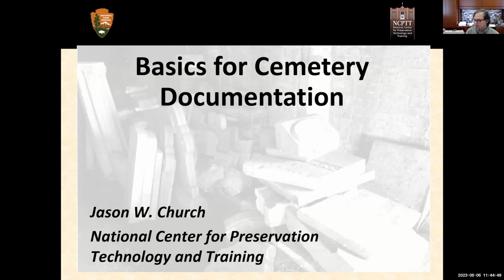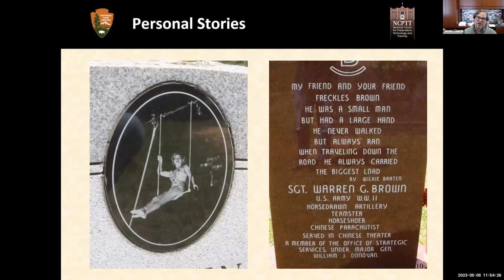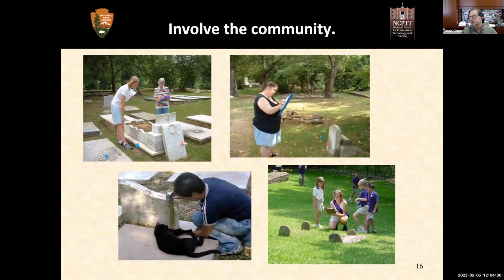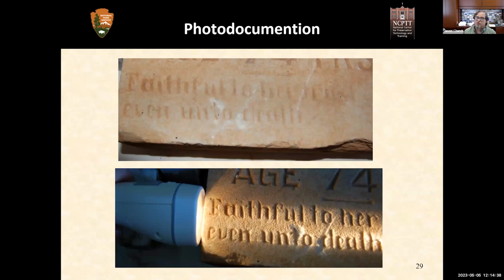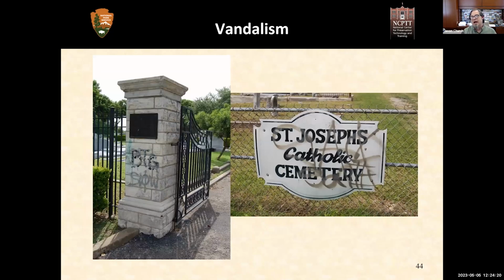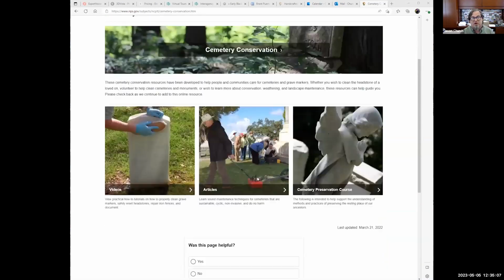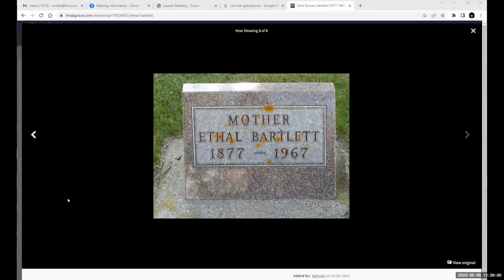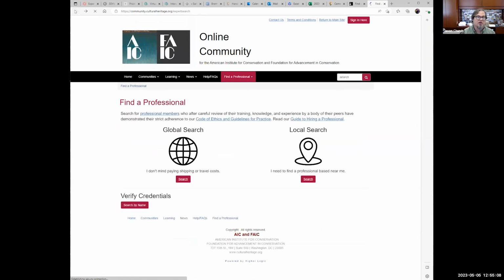TMCC Genealogy - Cemetery Preservation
The TMCC Genealgoy Lab welcomes Jason Church, Chief of Technical Services at the National Center for Preservation Technology and Training (National Park Service).
Jason talks about cemetery preservation and some best practices in repairing and maintaining those spaces.

The TMCC Library offers an Open Genealogy Lab each Friday, it's free, online and open to the public. TMCC Librarian Suzanne Malek welcomes in a new guest speaker as we explore a different genealogy topic each week.

The views and opinions expressed by guests and lab participants are their own and their appearance does not imply an endorsement of them or any entity they represent. Views and opinions expressed by our guests or participants are their own and do not necessarily reflect the view of the Board of Regents, the System or TMCC, or any of its officials.